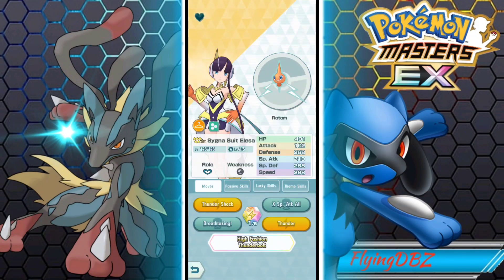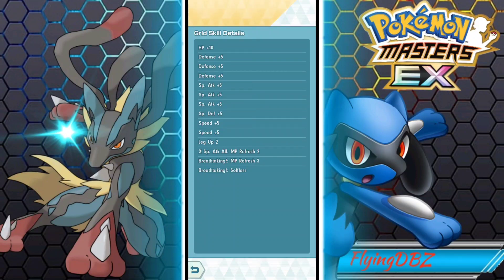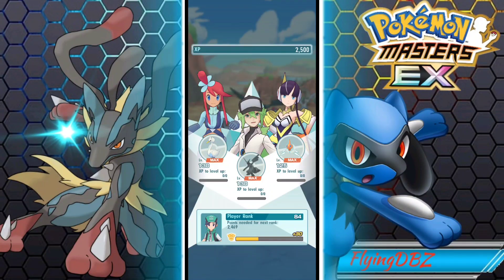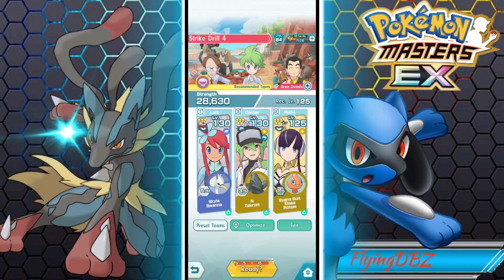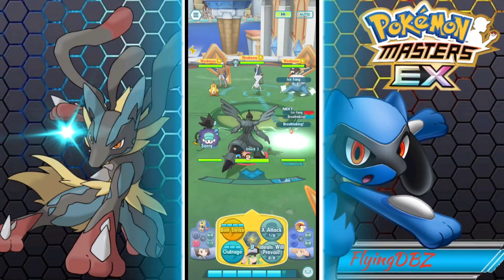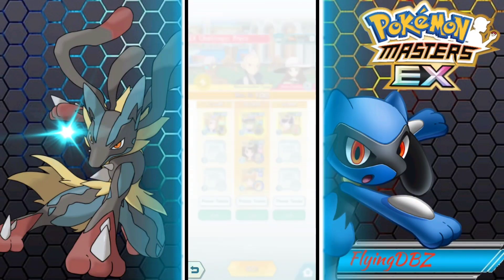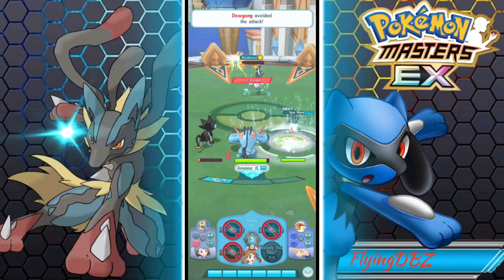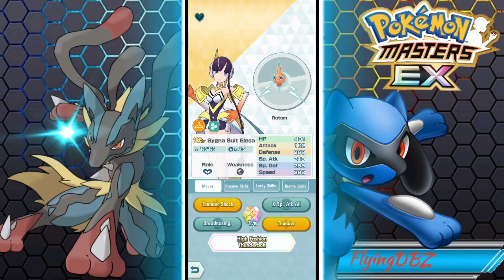So Breathtaking!! A Sync Pair I Underrated... || Pokémon Masters EX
Sygna Suit Elesa and Rotom were a sync pair I underrated for a while now but after actually gridding them up and using them with breathtaking to help the strikers, I've learned to judge more after using them more lol.